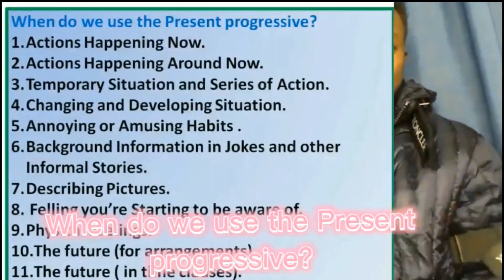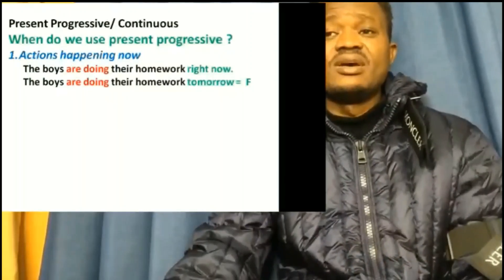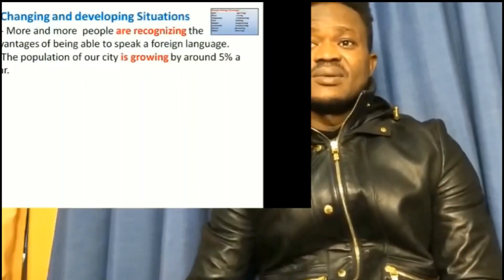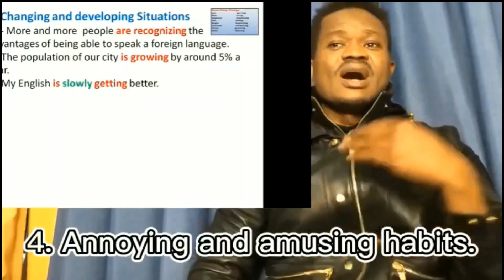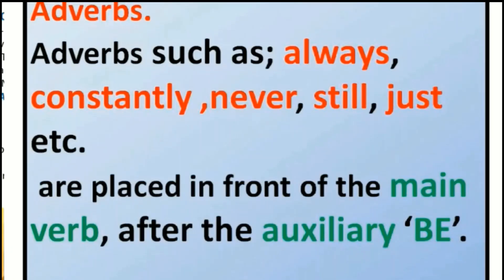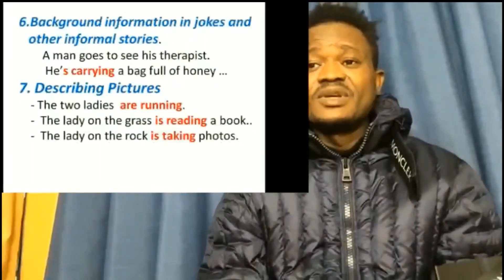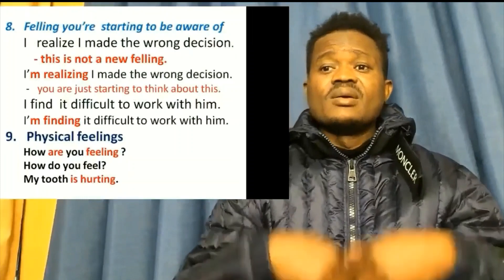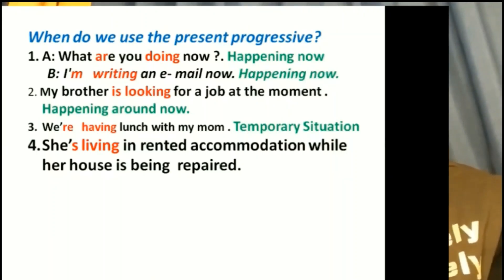All About Present Progressive /Continuous Part One for C1 and C2 Level.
Parts One and Two talk about 'when we use the present progressive?' while Part Three discusses about formula and spelling rules